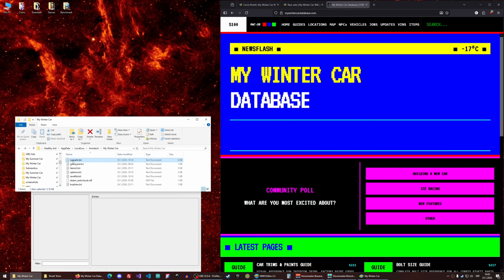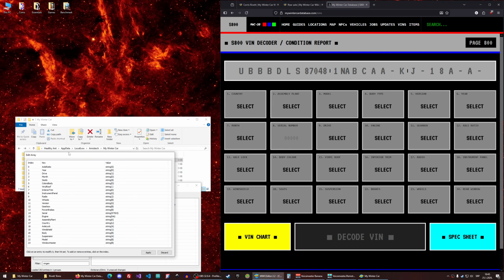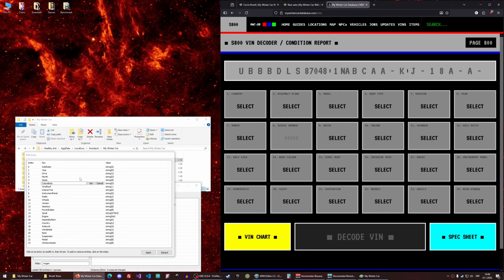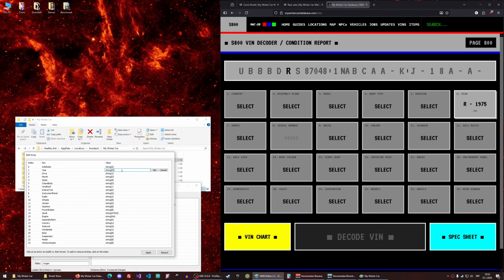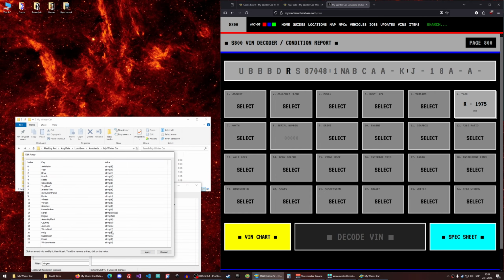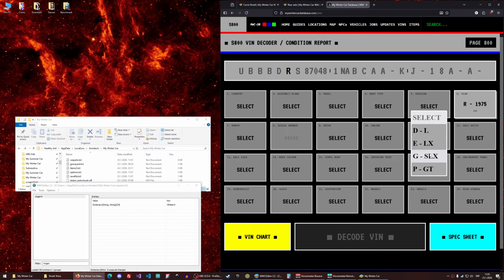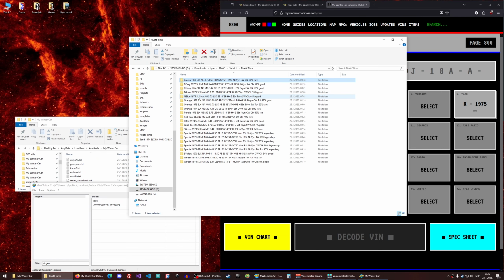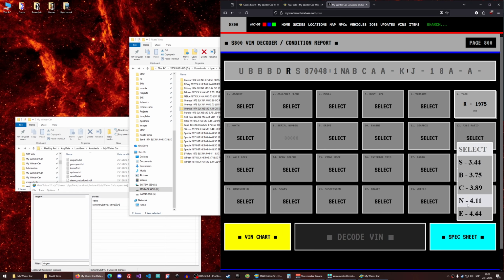Rivett Rolling in My Winter Car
Just a bit of Rivett rolling..